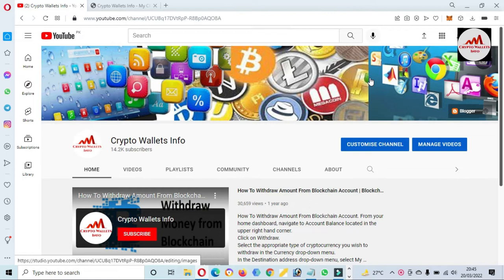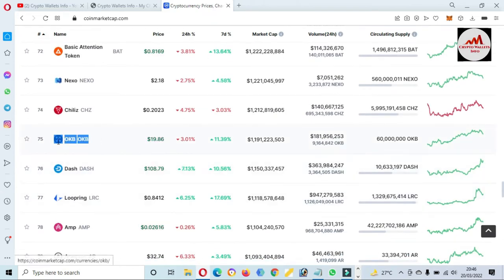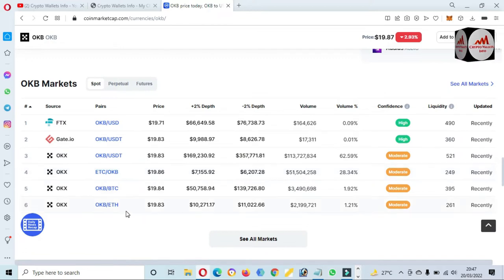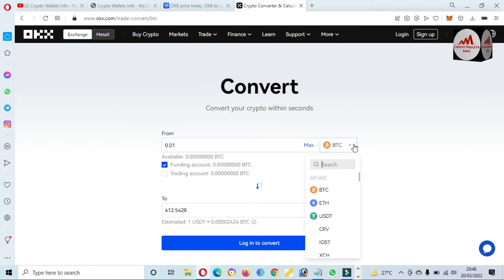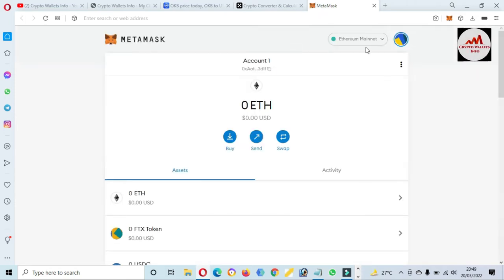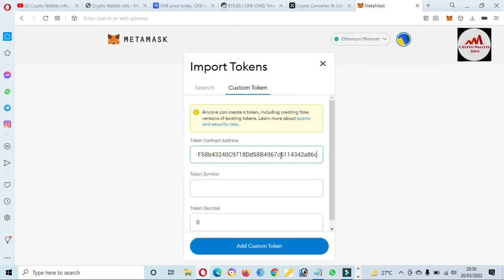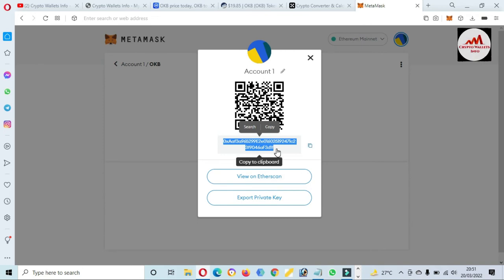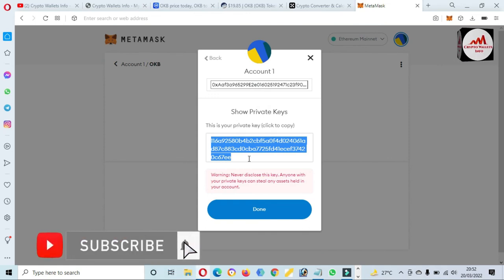How To Add OKB Token Wallet Address To Metamask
How To Add OKB Token Wallet Address To Metamask. The OKB token plays an important role in the OKEx ecosystem. The exchange divides users into two status groups: regular and VIP. Regular users are assigned a level according to their OKB stock, and VIP users get a level according to their trading volume. The commissions are updated daily, and users get a discount depending on their respective level.

Platform members can receive passive income if they have OKB tokens, and the token is involved in OKEx Earn (this project helps users earn on their assets). Another purpose of the OKB token is to allocate funds on the OKEx Jumpstart platform. Participation on Jumpstart is available only after registration on the site — then sales are made through MixTrust. The MetaMask app is both a wallet & a browser. Buy, send, spend & exchange your digital assets. Make payments to anyone, anywhere. Log into websites securely to trade assets, lend, borrow, play games, publish content, buy rare digital art, and so much more.

If you’re already a MetaMask desktop user, the app will sync your existing wallet in seconds. If you're a new user, we'll help you get setup!. The MetaMask app is both a wallet & a browser. Buy, send, spend & exchange your digital assets. Make payments to anyone, anywhere. Log into websites securely to trade assets, lend, borrow, play games, publish content, buy rare digital art, and so much more.